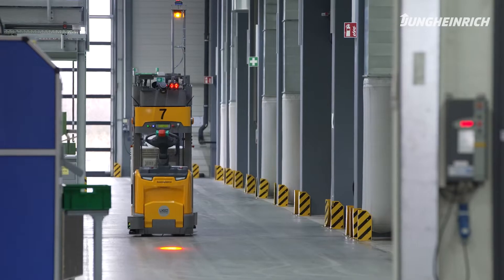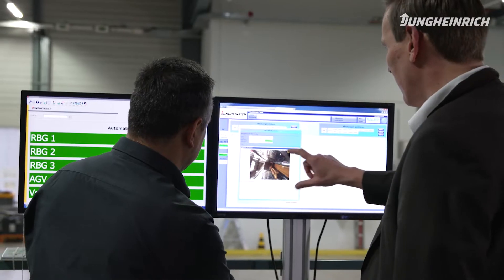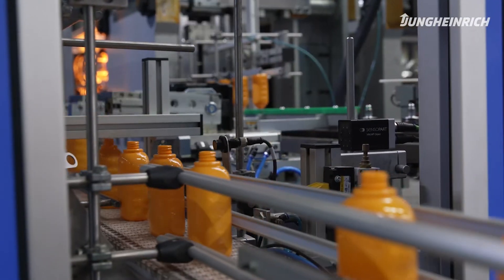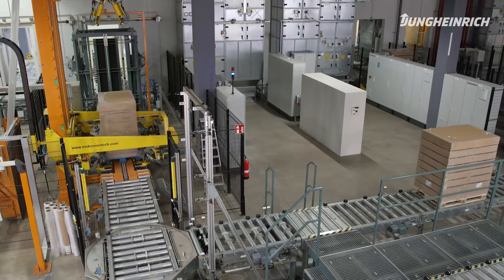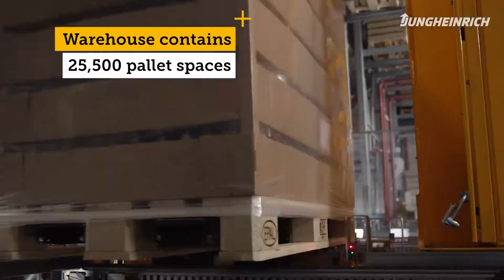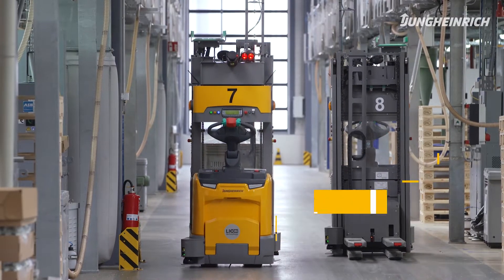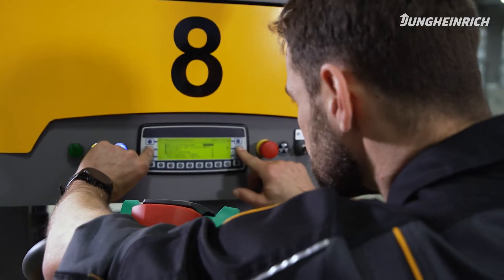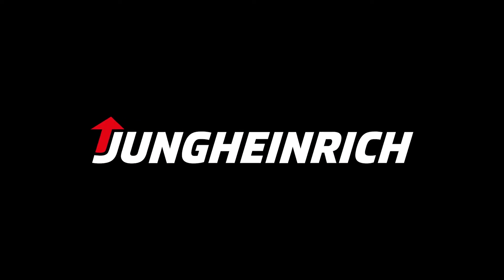System automation at Sauer Polymertechnik.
In a further commission, the customer decided to expand the pallet high-bay warehouse built in 2015 with an Automated Guided Vehicle System consisting of eleven automated ERC 213a stacker trucks